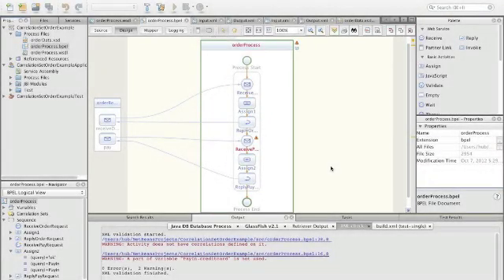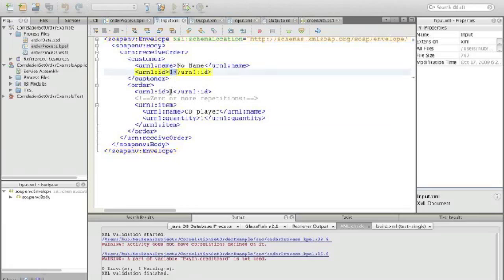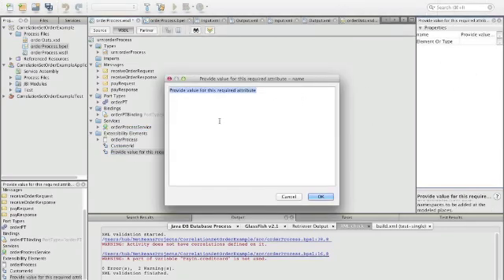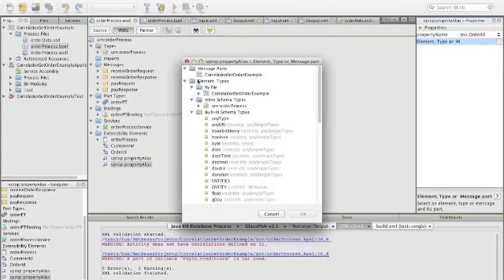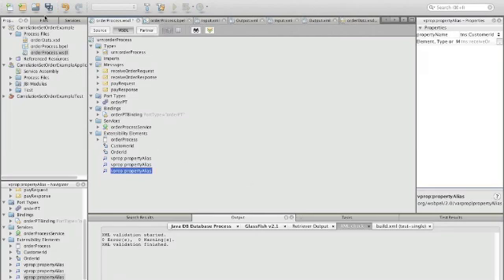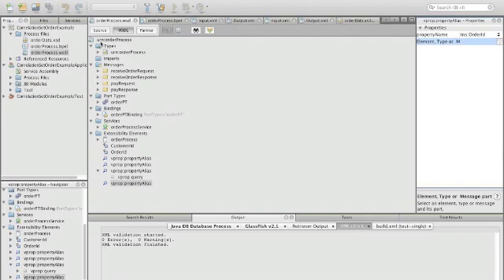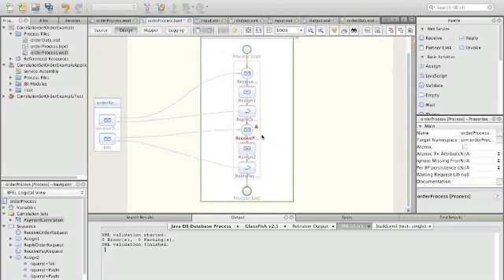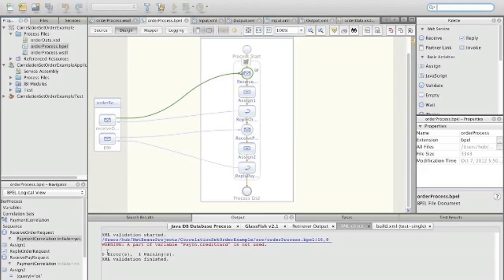BPEL Correlation Sets in Netbeans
This screencast shows how to use Netbeans to define correlation sets.